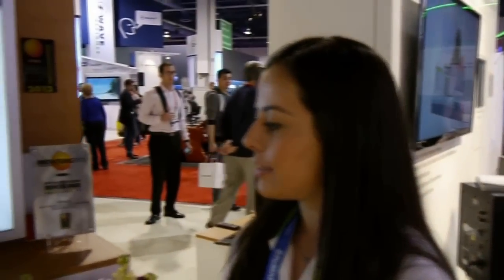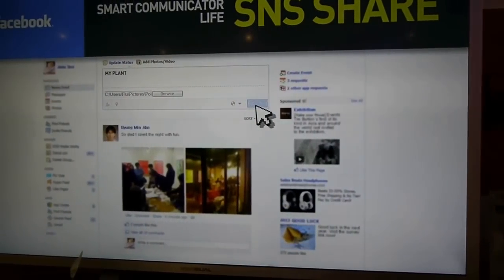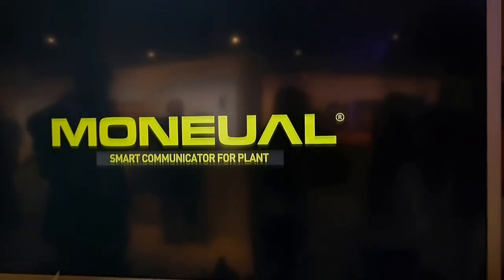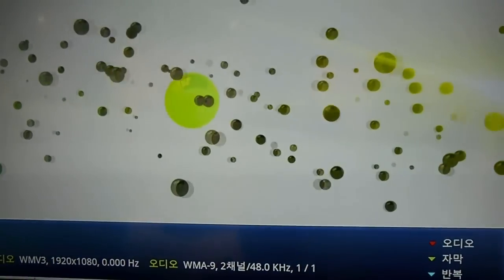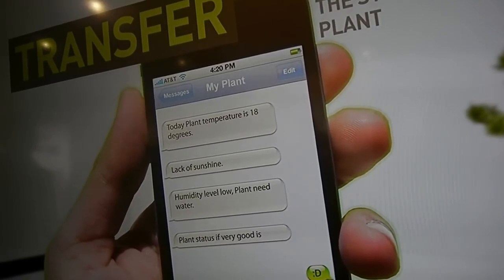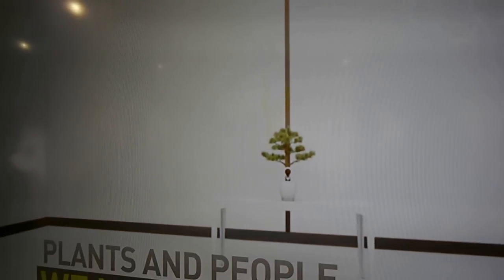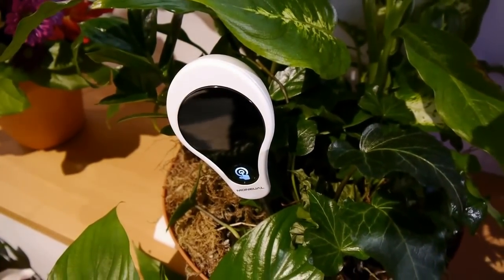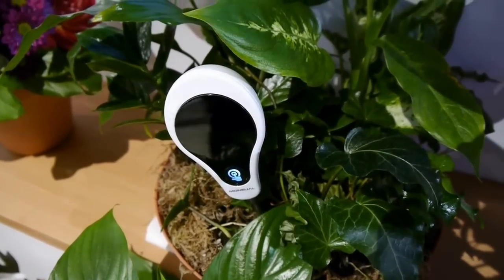Dispositivo de Monitoreo de Plantas (App Enabled)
Dispositivo que monitorea tus plantas y se conecta a smartphones para llevar el control del riego y estado de las mismas.